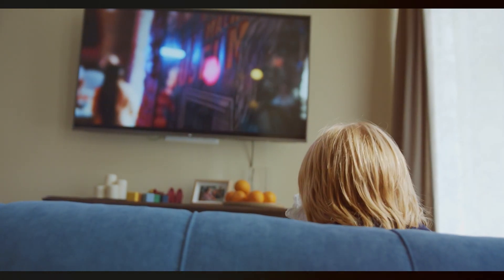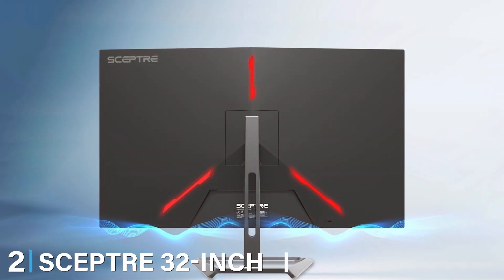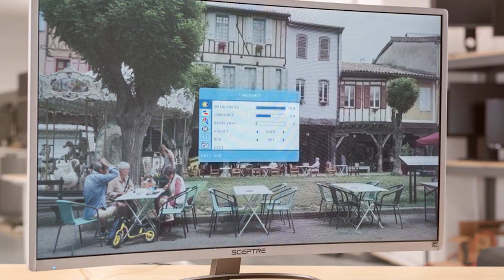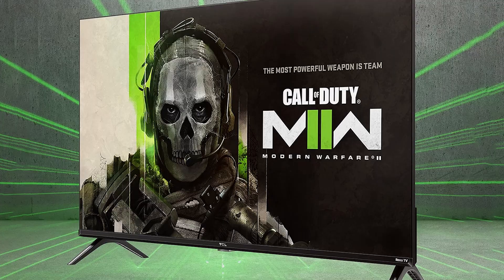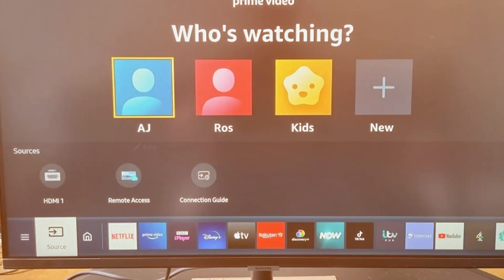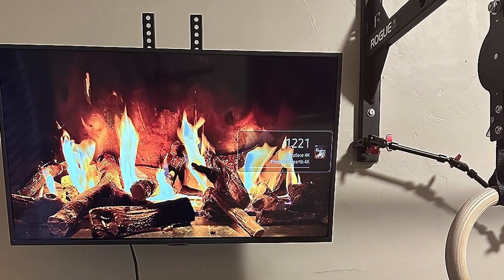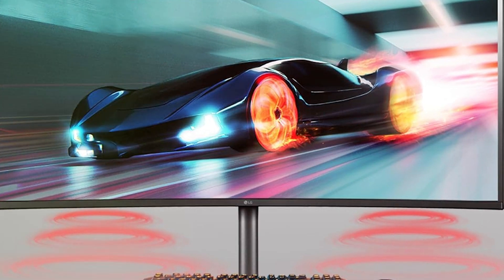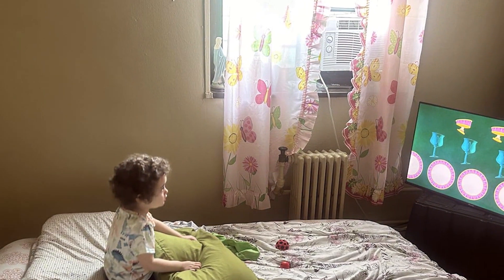7 Must-Have 32-Inch 4K TVs for Your Home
Top 7 Best 32 Inch 4k Tvs in 2024

Links to the Best 32 Inch 4k Tvs we listed in today's 32 Inch 4k Tv review video:

1 . SAMSUNG UJ59 32-Inch 4K UHD Monitor
2 . SCEPTRE 32-inch IPS 4K UHD Monitor
3 . TCL 32-Inch S3 1080p LED Smart TV
4 . SAMSUNG 32" M70B Series 4K UHD Smart Monitor
5 . VIZIO 32-inch D-Series 1080p Smart TV
6 . LG 32-Inch 4K UHD Smart Monitor
7 . Hisense 32-Inch A4 Series FHD Smart TV

What are the Best 32 Inch 4k Tvs in 2024?

In today's video we reviewed the Top 7 Best 32 Inch 4k Tvs on the market in 2024. We made this list based on our personal opinion and we ranked them in no particular order, after doing our research based on their Smalls, quality, durability, brand reputation and many more.

After watching this video you will know which are the best budget, top selling and top rated 32 Inch 4k Tvs on the market today.

If you choose from this list you can be sure that you buy one of the best 32 Inch 4k Tvs available today.